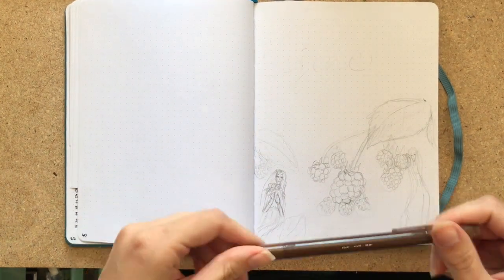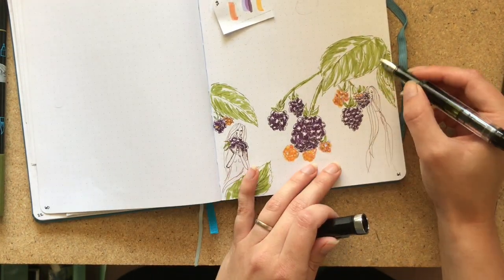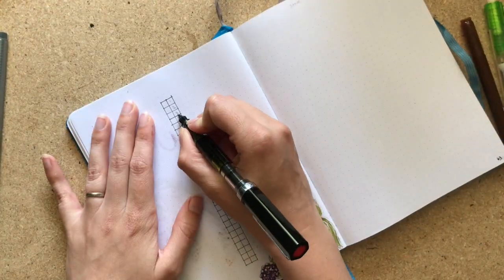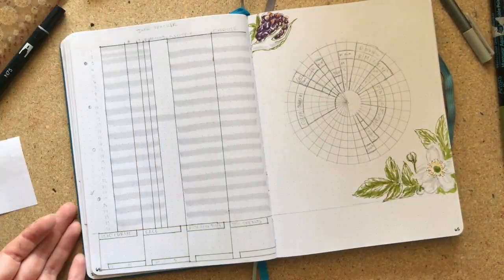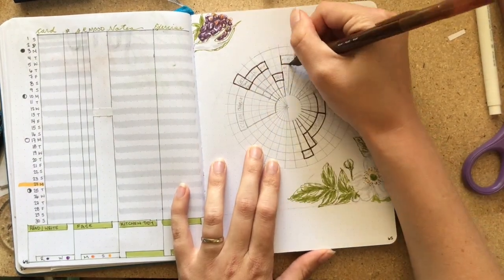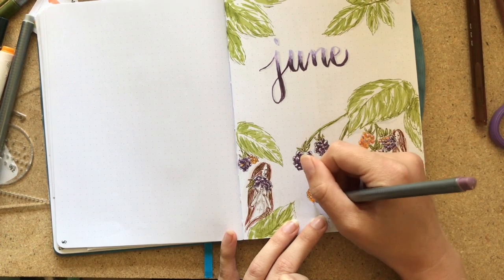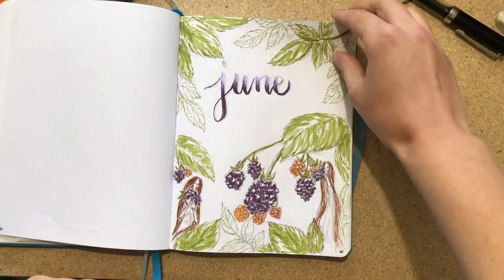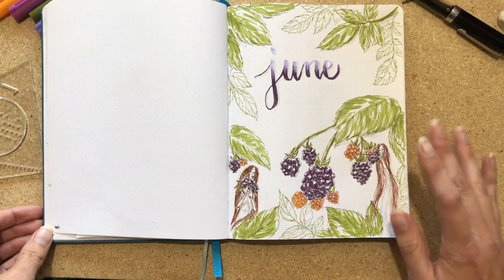June Witchy Bullet Journal Plan with me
This month I'm joining Jessica Starr and Sammy Menzo in their Witchy Bujo Collab with the theme of June Fairies.

Tools I used:
Artist Loft Dot grid, A5 notebook
Artist Loft Dual tip watercolor brush pens
Tombow twintone in Brown
Tombow Dual brush in 679
Twisbi Eco fountain pen (EF nib)
Rhorer & Klingner Alt goldgrun ink
Staedler Triplus fineliners
Ink Joy gel pen in brown .5mm